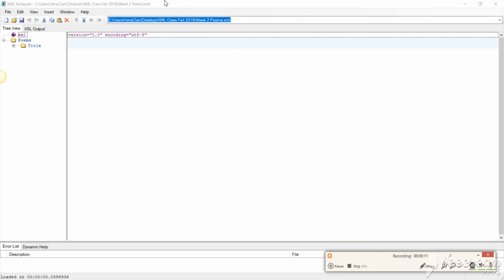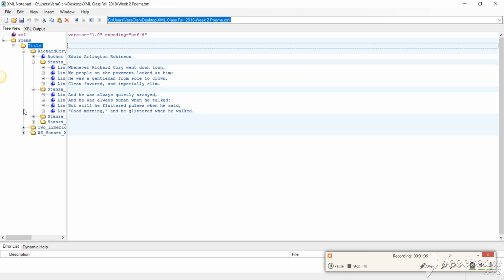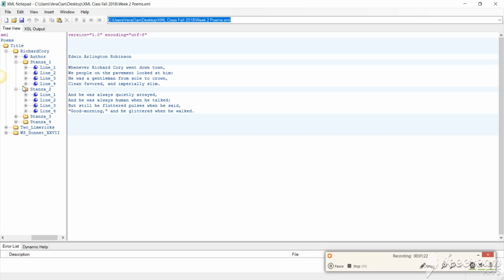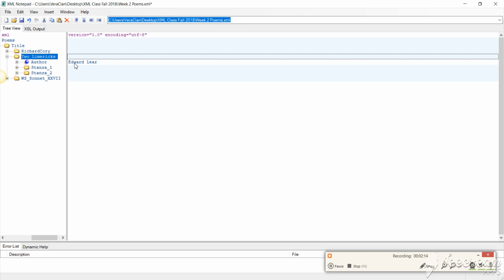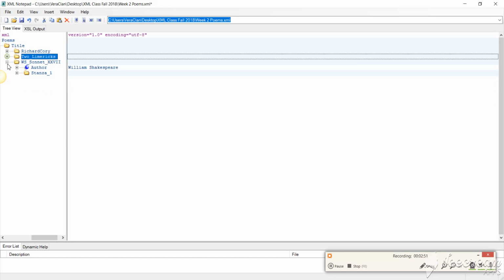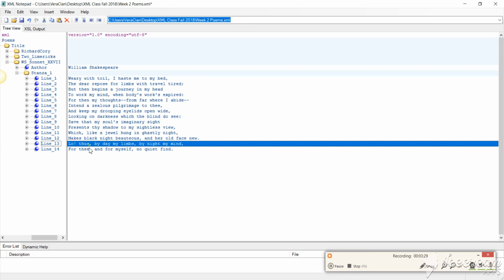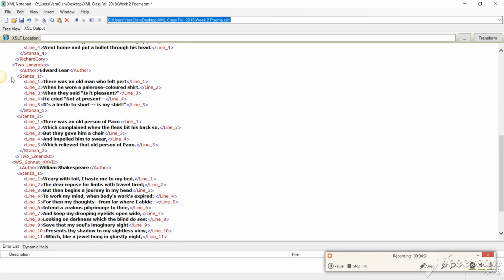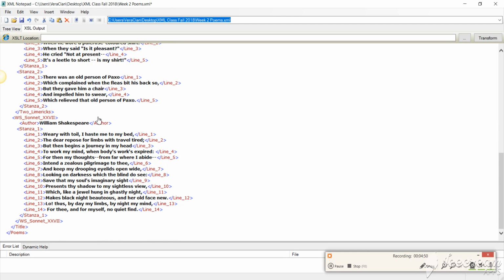Alexander Vera Wk 2 Jing XML